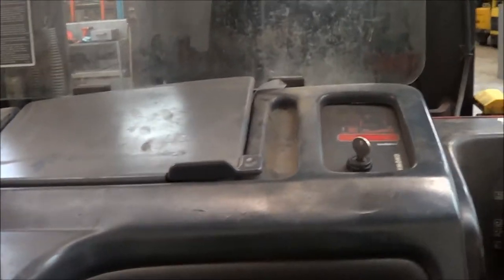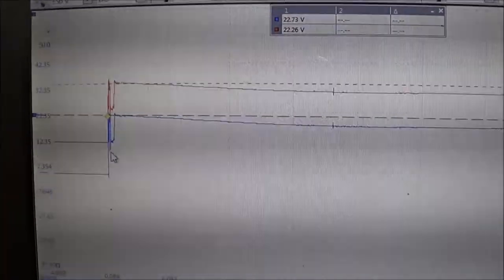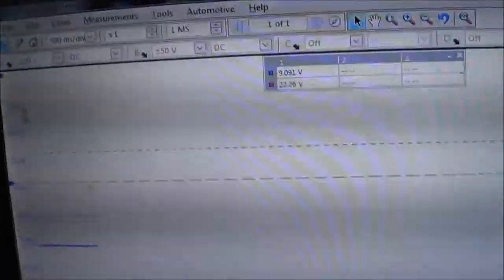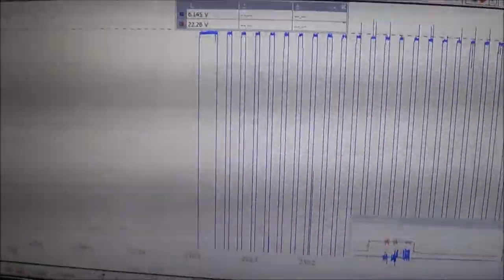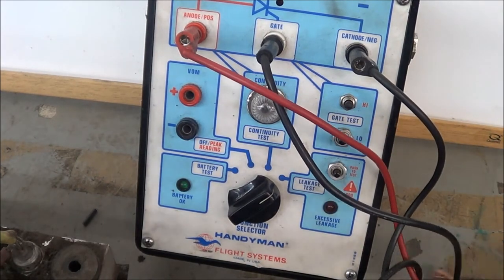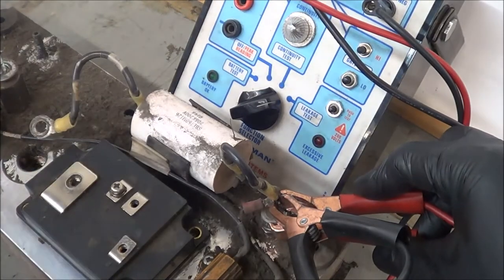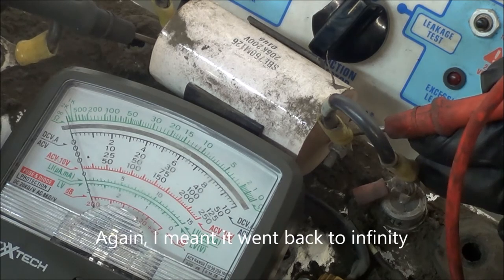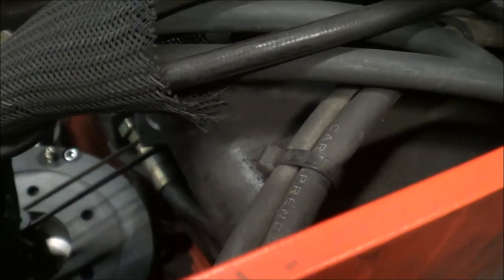Raymond Reach, Code 23